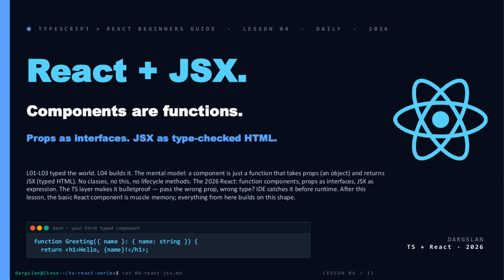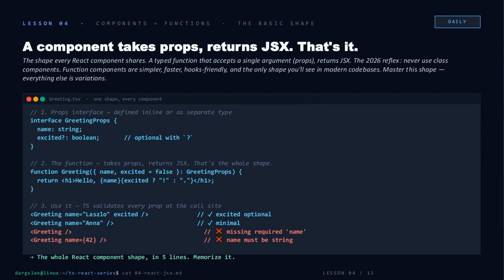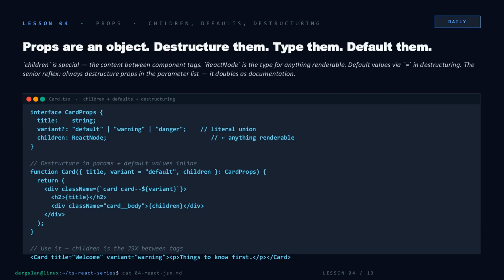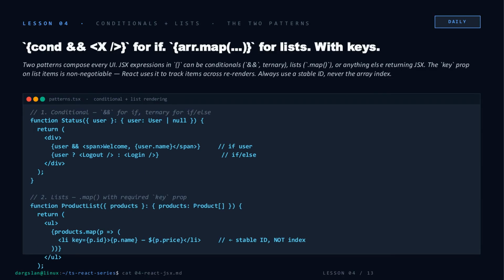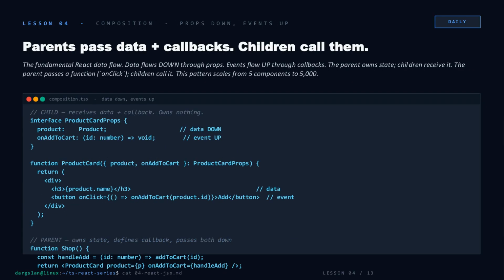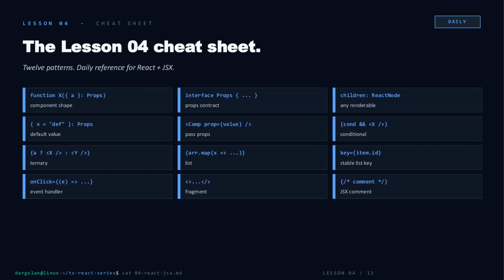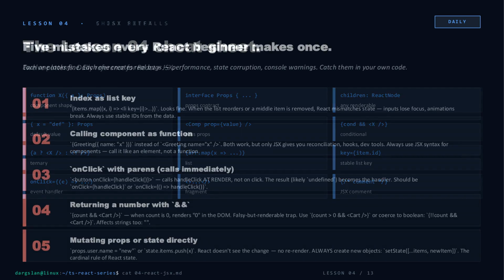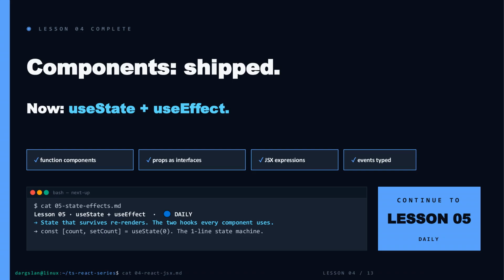TS React Beginners 04 React JSX - React + JSX with TypeScript — components done right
We're shifting brand colors — TS Blue → React Cyan. The React half of the series begins here.

In this lesson:
✓ JSX = HTML-flavored TypeScript expressions
✓ Function components with typed props (`{ name }: Props`)
✓ Children, conditional rendering, lists with `key`
✓ Tailwind 4 utility classes (we're not writing CSS files)
✓ Building  ProductCard / — your first reusable component

You'll learn:
→ Why function components beat class components in 2026
→ How to type props without over-engineering
→ The "dumb component, smart hook" split that scales

Chapters:
00:00 The brand shift — welcome to React Cyan
01:00 JSX in 60 seconds
02:00 Typed props the right way
03:30 Children + composition
04:30 Lists, keys, the React reconciler hint
05:00 ProductCard walkthrough
06:00 Recap → L05 useState + useEffect